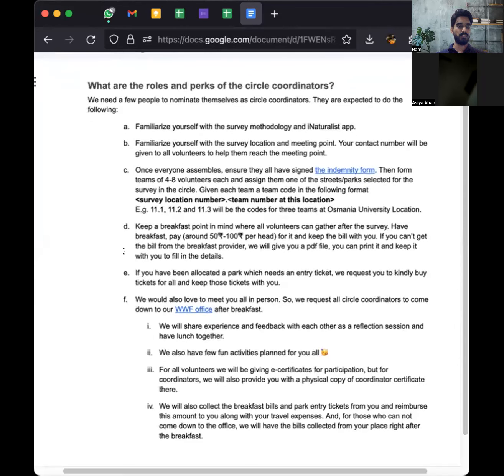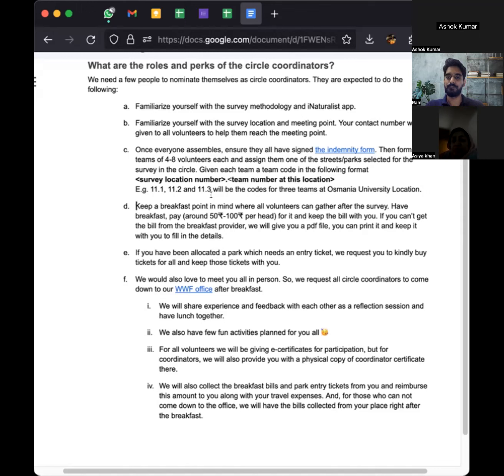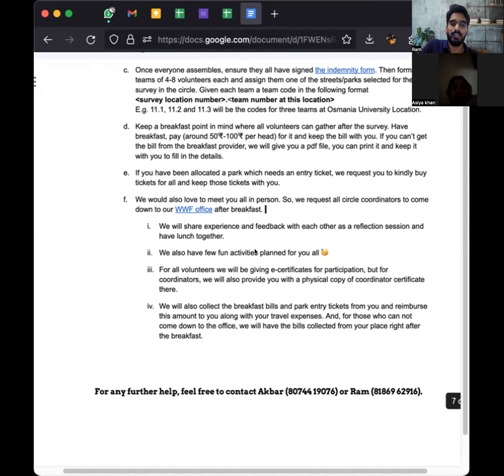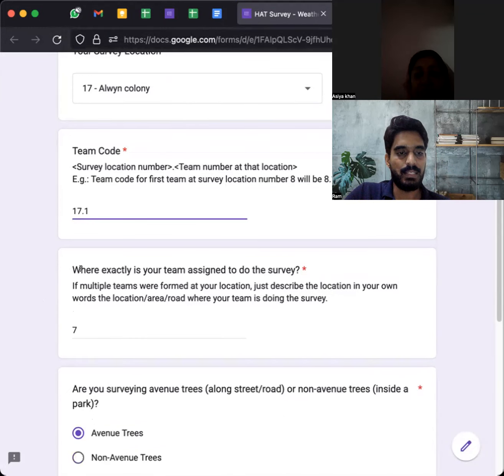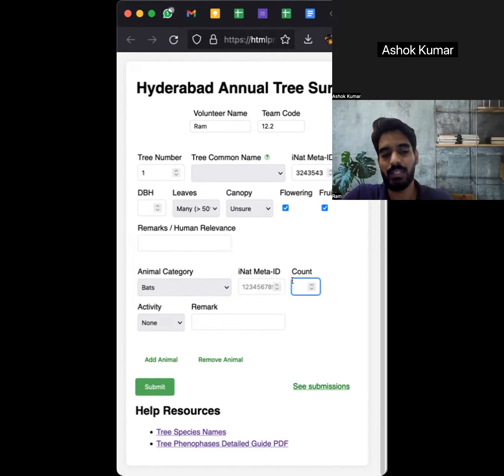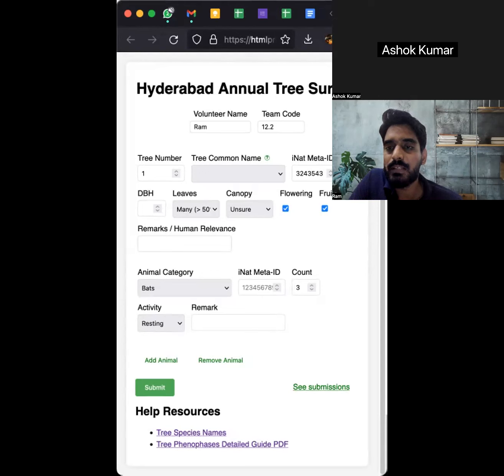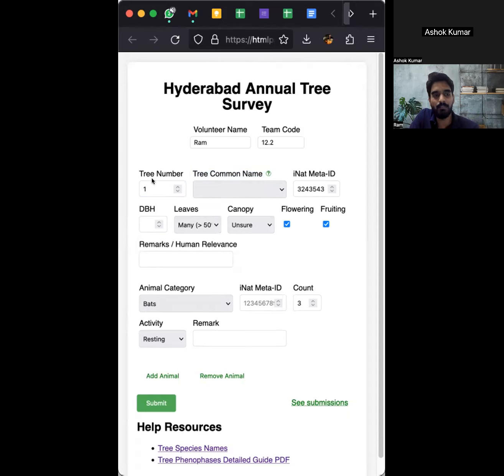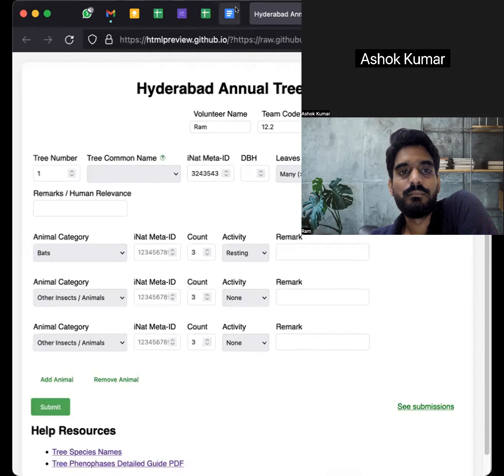HAT Survey - Coordinators Call